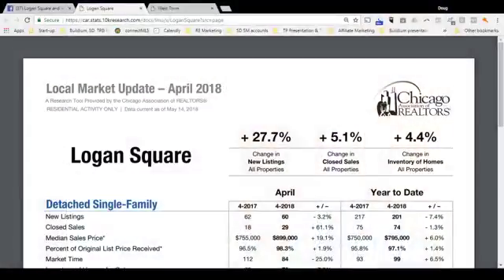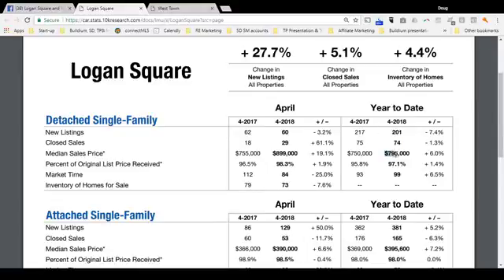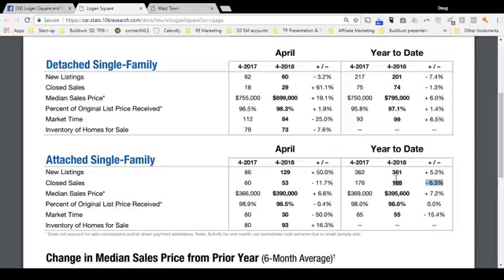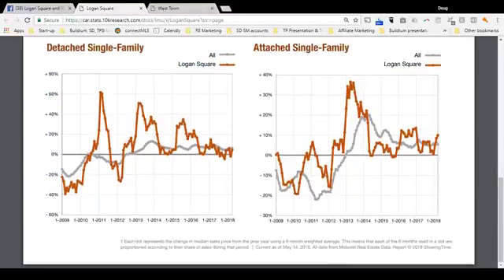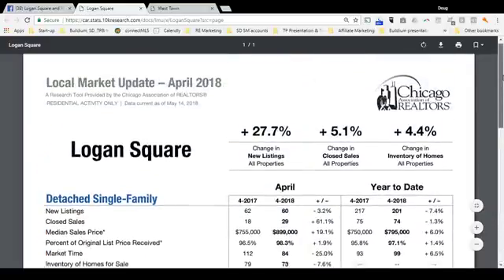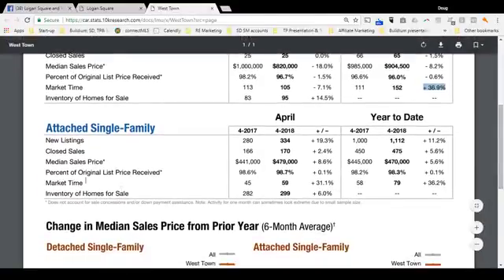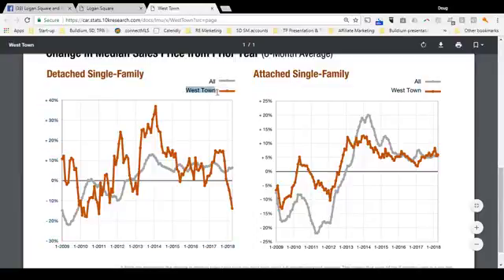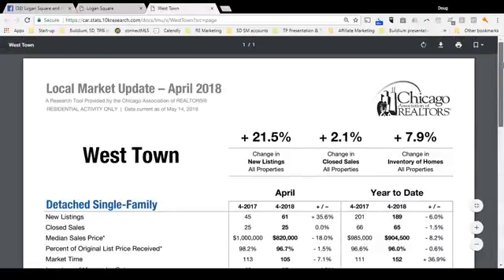Neighborhood Reports: 6/11/18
Hang out with me, Realtor Doug Perry (Property Consultants), as I share my Neighborhood Reports for the Logan Square / West Town areas.

To receive a free, customized Market Snapshot, just click the link below or copy and paste it into your browser:

Doug Perry, Real Estate Broker
Property Consultants